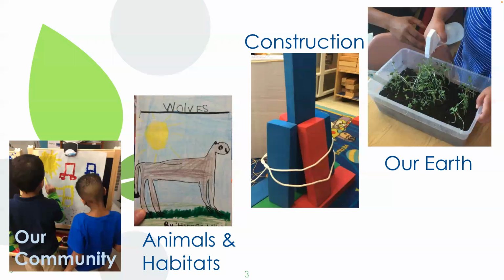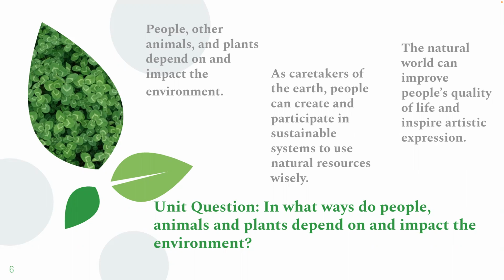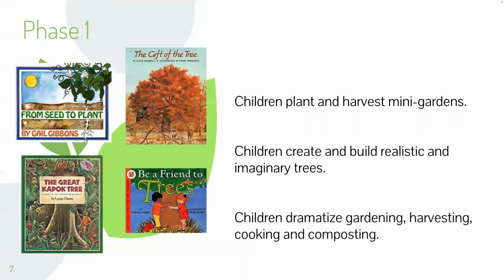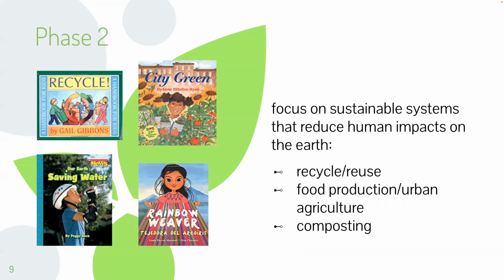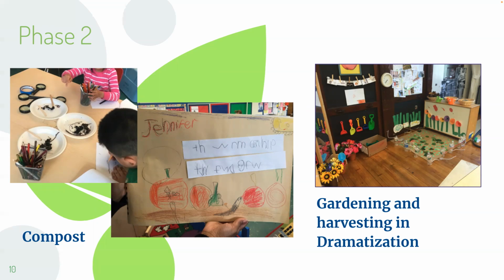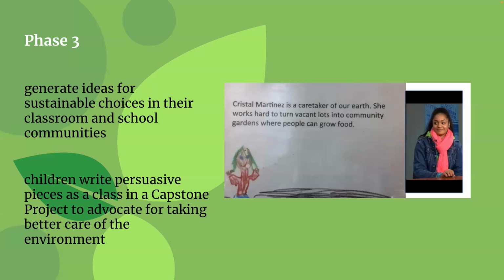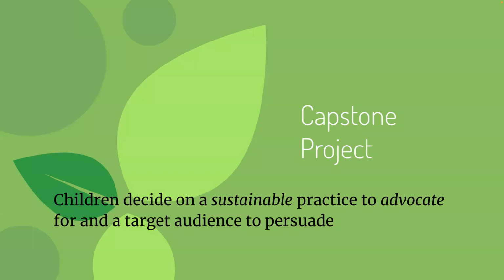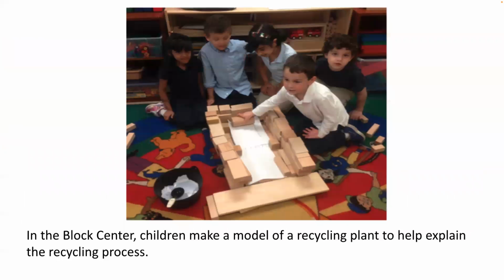Unit 4 Overview.mp4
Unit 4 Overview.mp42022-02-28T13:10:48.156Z